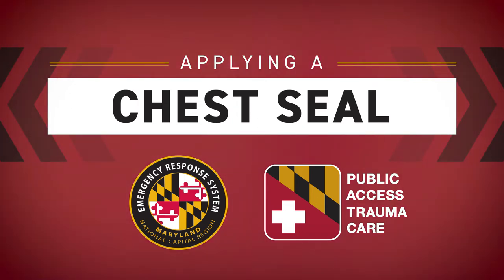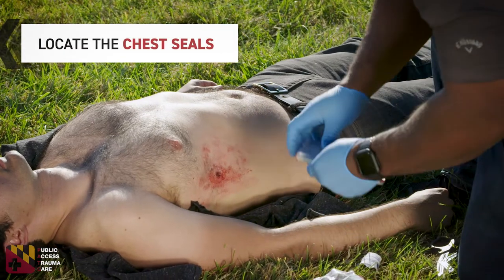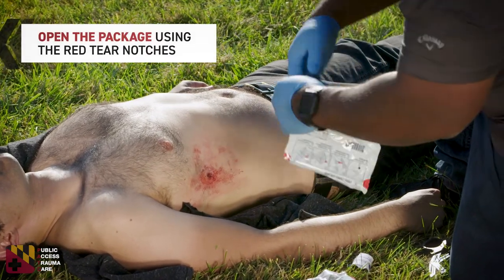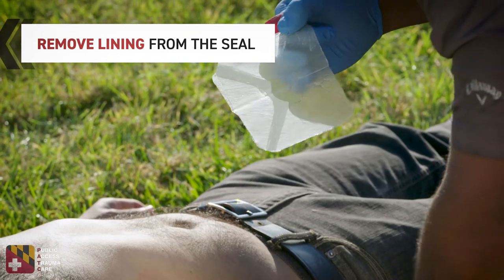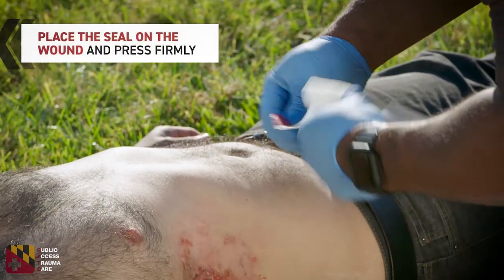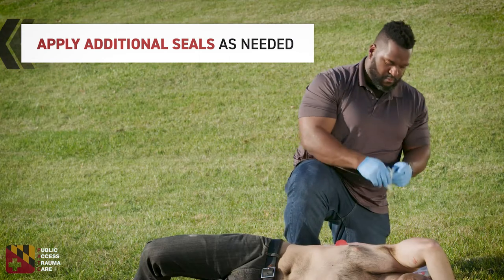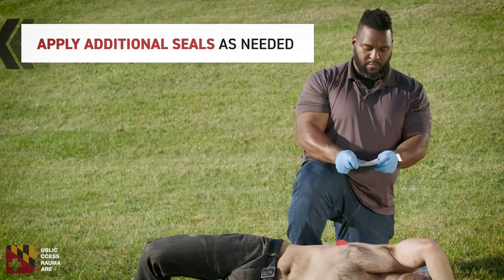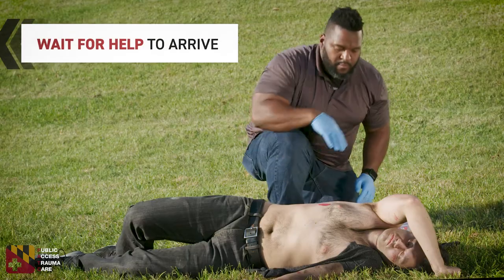Providing Basic Trauma Care: Applying A Chest Seal | RaffertyWeiss Media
A traumatic injury can happen anywhere at any time - day or night. Some of these injuries can be deadly without immediate treatment - long before an ambulance can arrive.

If you were in a situation where someone was injured and needed immediate help, would you be up to the challenge of providing basic trauma care? Simple action by bystanders can save a life. The Public Access Trauma Care program from the Maryland/National Capital Region Emergency Response System aims to give you the skills, tools, and confidence you need to provide basic trauma care before first responders arrive.

Like this? See more of our work @ raffertyweiss.com

RaffertyWeiss Media is a Washington, DC-based full-service video production company. We have written, produced, and directed a wide variety of award-winning public service, outreach, marketing/social media, educational, and training videos over our 20 years in business. We offer the expertise, experience, and creativity necessary to produce effective digital media products for any client.

We are very proud of our diverse production experience as well as our reputation for producing high-quality videos without an attitude. Throughout the creative process of each project, we never lose sight of the most important element of a production: meeting the needs of our clients.